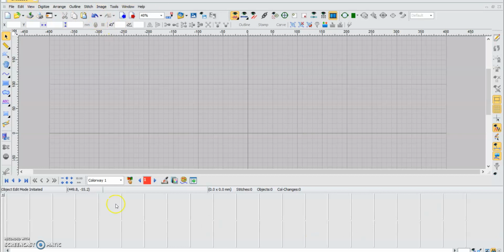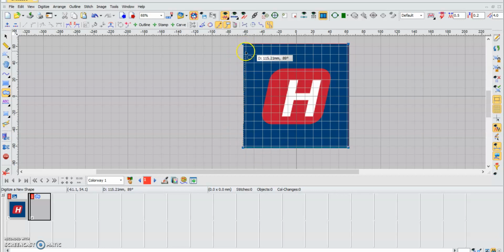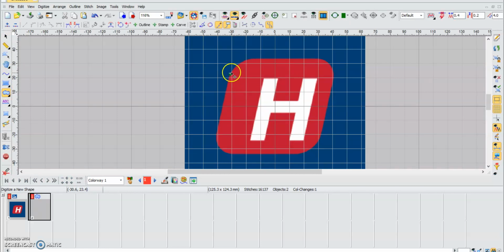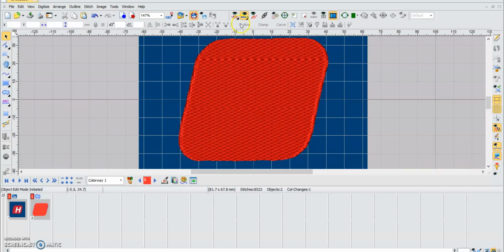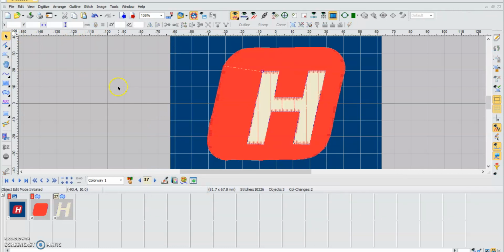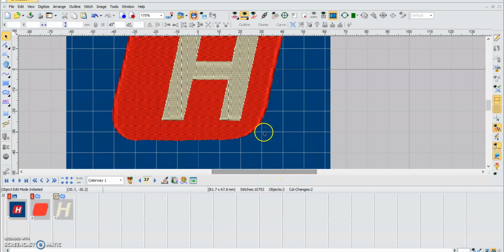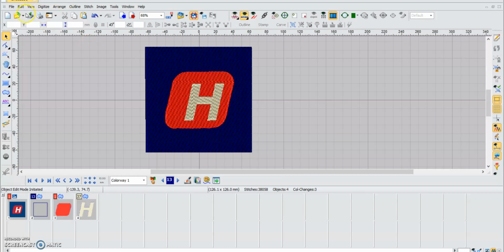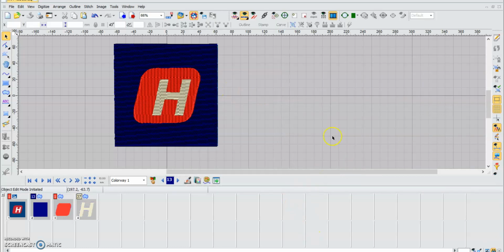HappyJapan USA | I-Cliqq | Tatami Tutorial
It´s time to learn how to create a Tatami layer in the  I-Cliqq Embroidery Software.